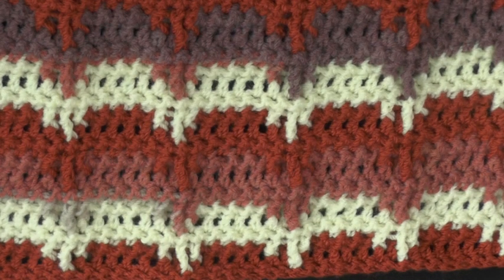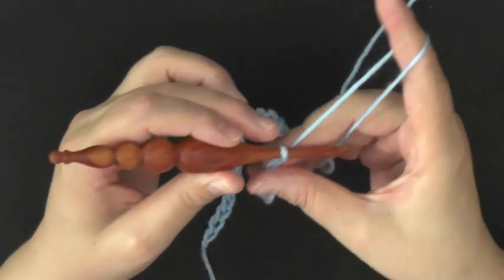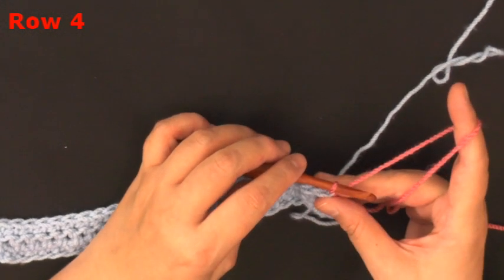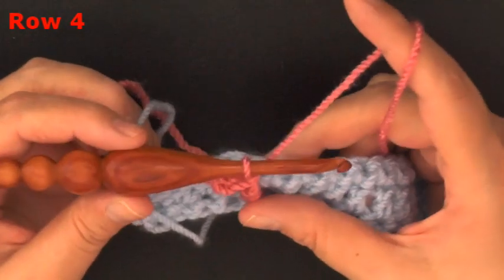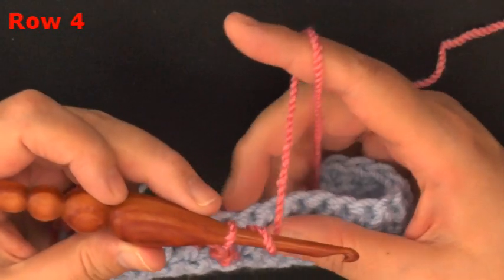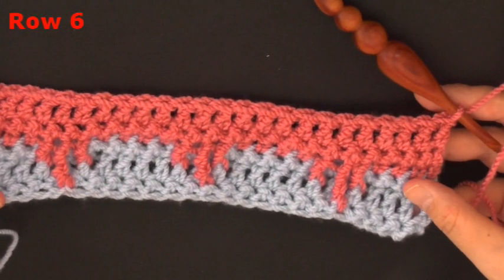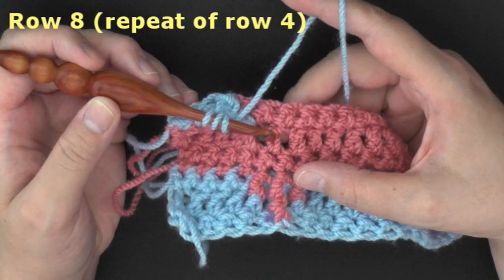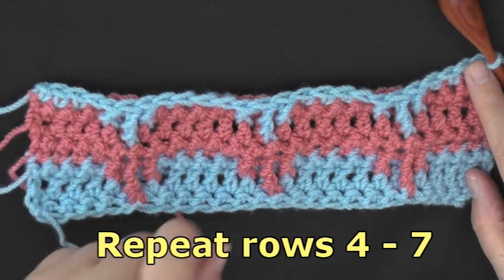Bear Claw Crochet Stitch or Spike Crochet Stitch – Left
Bear Claw Crochet Stitch or Spike Crochet Stitch tutorial will teaches you to crochet this beautiful crochet stitch. It's done very simple stitch that only uses sc (single crochet) dc (double crochet) FPTRC (Front post triple crochet) FPDC (front post double crochet)

Bear Claw Crochet Stitch or Spike Crochet Stitch - Crochet Pattern with Pictoral -

0:00 Introduction
0:18 supplies you'll need
1:25 Hook Size I used
1:27 Multiples of the stitch
1:42 To start
2:05 Row 1
2:42 Row 2
3:14 Row 3
3:43 Row 4
4:00 repeat is rows 4 - 7
4:23 changing colors
4:48 Row 4 - beg of repeat
9:30 Row 5
10:42 Row 6
11:27 Row 7 - end of repeat
12:14 changing colors
12:27 repeat of row 4
15:34 repeat is rows 4 - 7
15:47 Please Like and Subscribe
16:06 Furls Hook
16:37 come join my Facebook Group

Social Links